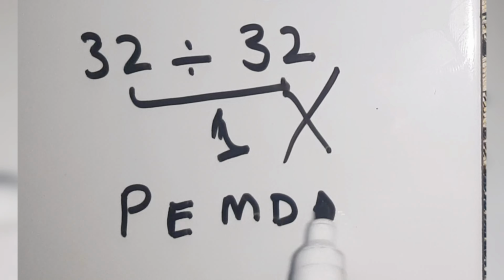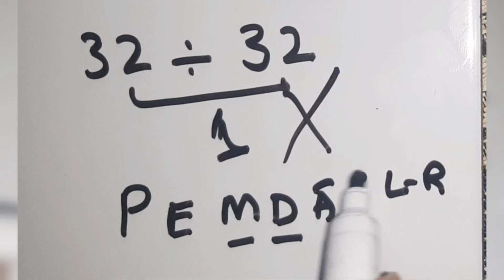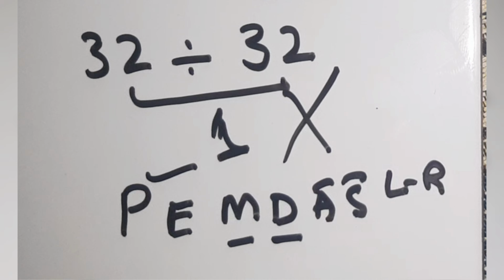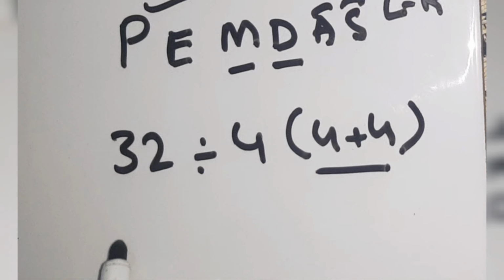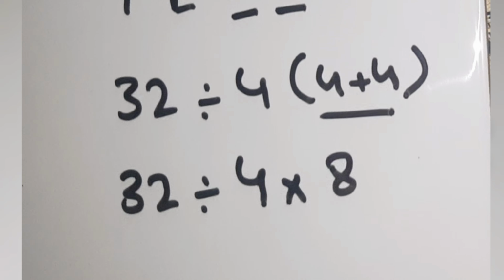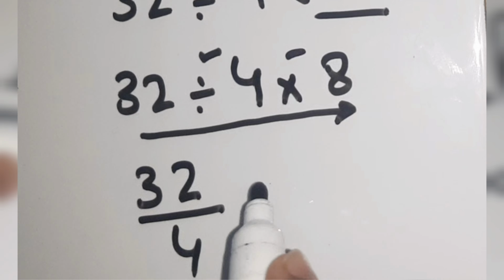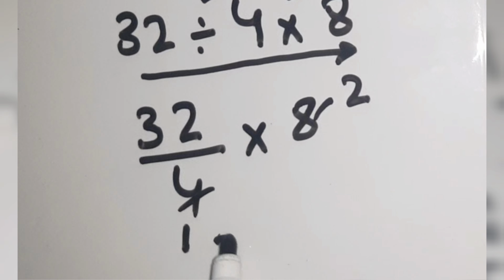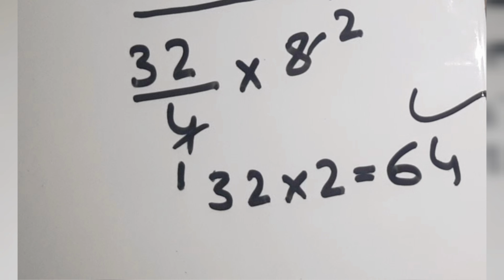"Only Geniuses Solve This Fast | PEMDAS Challenge"pemdas